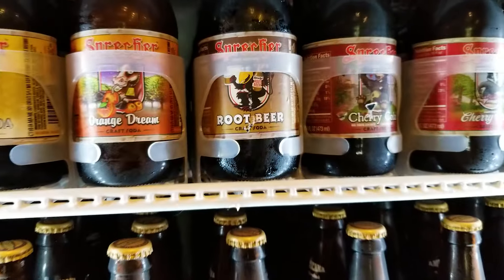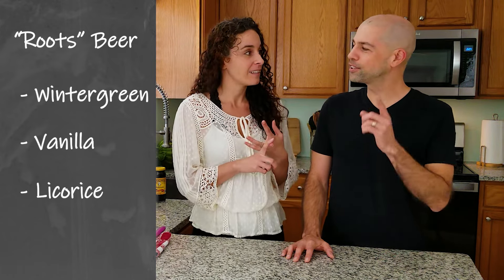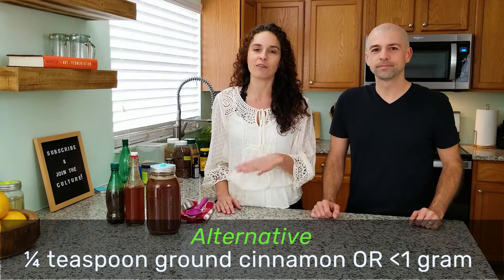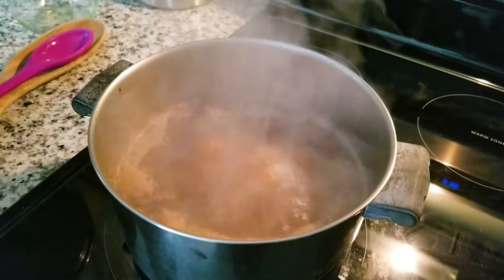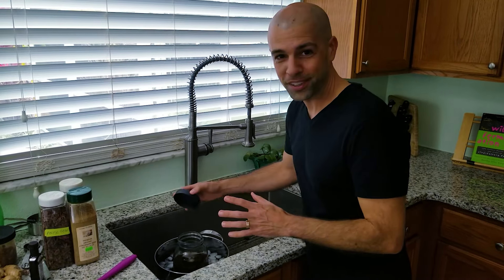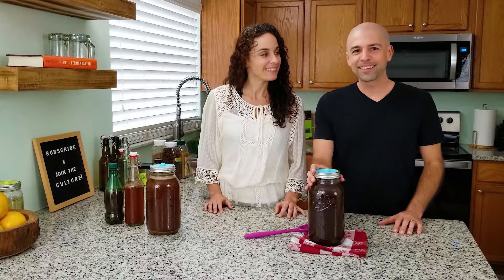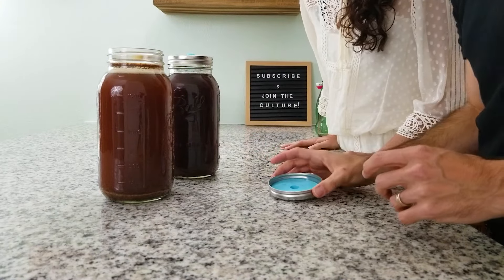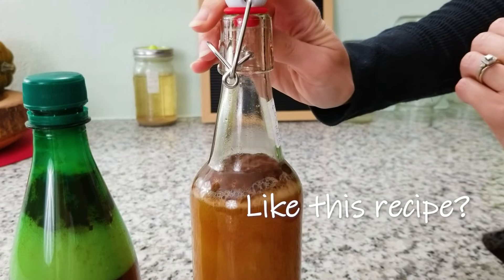How to Make Root Beer | Old Fashioned Homemade Root Beer Recipe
Check out this foamy homemade, traditional root beer recipe! By the end of this video, you will know how to make root beer the old fashioned way. And yes, this root beer is also fermented! We'll share our favorite recipe, including popular traditional ingredients like sassafras and sarsaparilla.

A quick note on sassafras: Eventually sassafras root was removed from root beer altogether and replaced with artificial flavors due to a study that linked a chemical called safrole to cancer in rats when fed in very large quantities. You can still buy sassafras root bark and many people still make root beer the traditional way. Most likely the amount you’d need to consume is probably not relevant to real life but that’s up to you. Don't fret though! Many other roots can be added to root beer such as ginger root, burdock, dandelion, among others to make a good root beer.

Plus, we may have decided to turn this into a dairy-free root beer float... Yum!

MASON JARS, fermentation LIDS, flip-top BOTTLES, and all our favorite fermenting gear